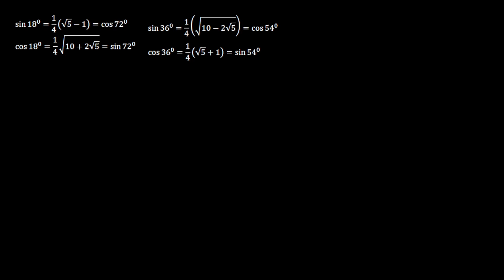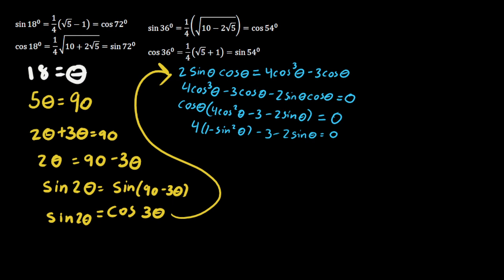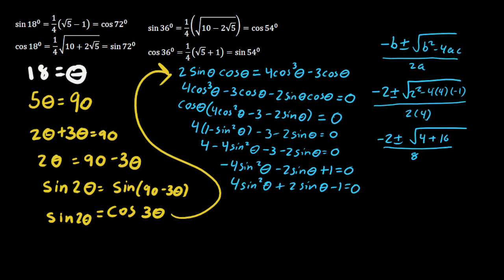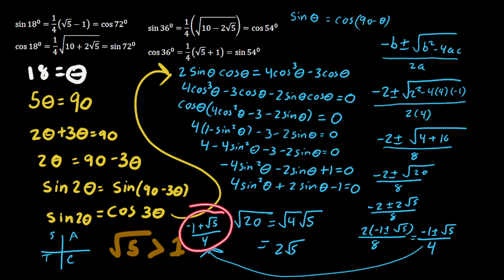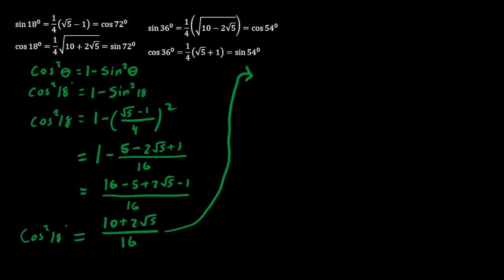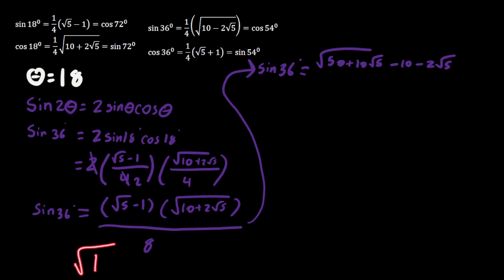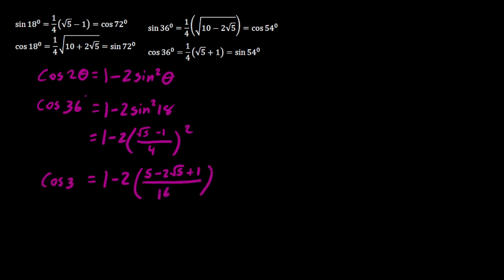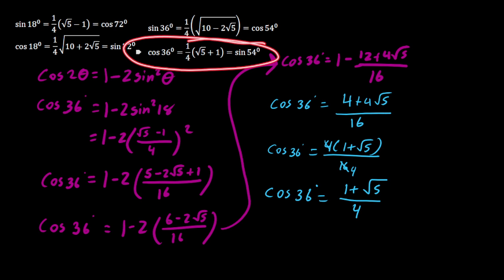SINE COS 18 AND 36 DEG C PROOF HIGH SCHOOL TRIGNOMETRY